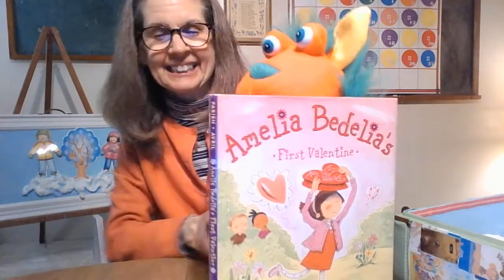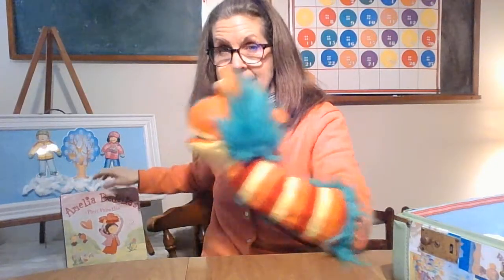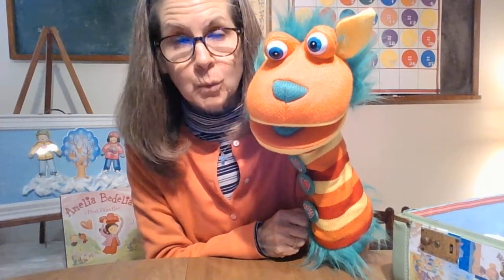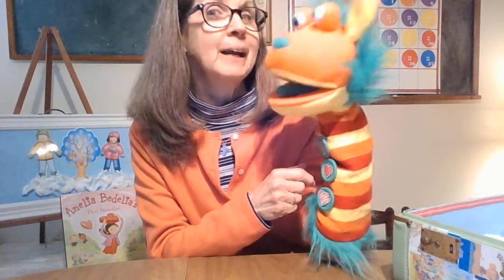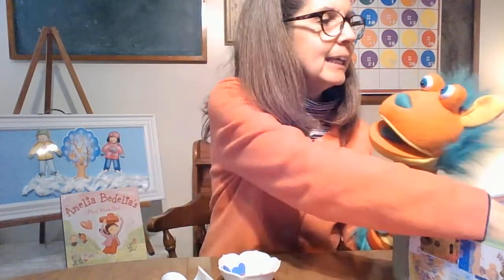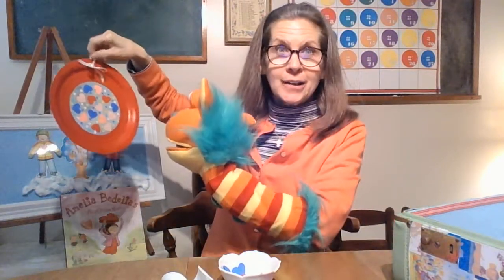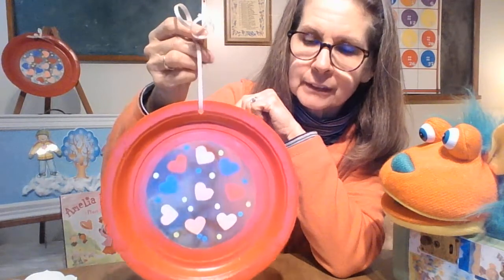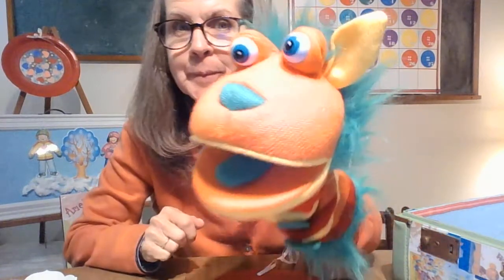Discover Craft Video Amelia Bedelia's First Valentine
Join "Buttons" and Miss Tracie as they make a Valentine that will let the "love" shine through,  for you and your Valentine!